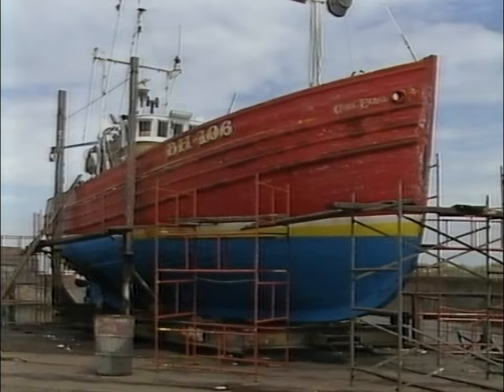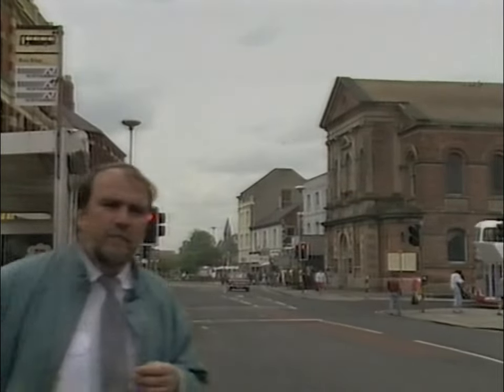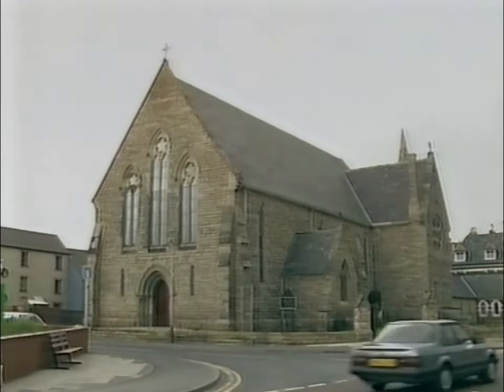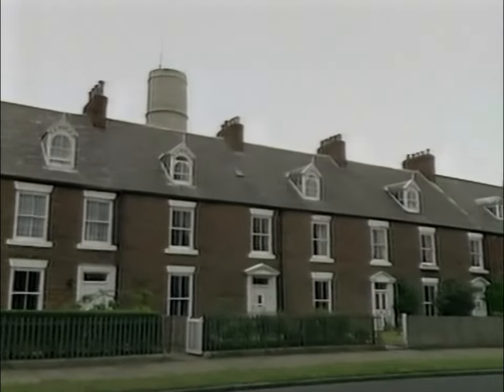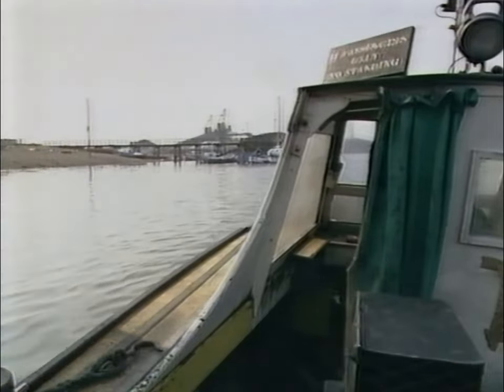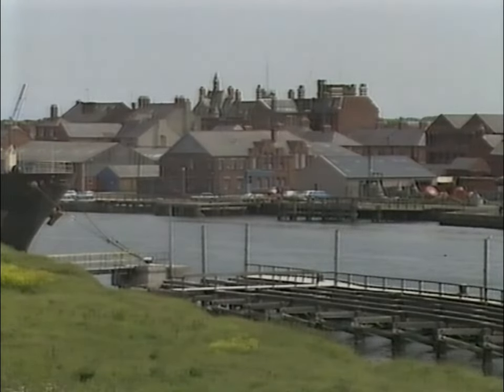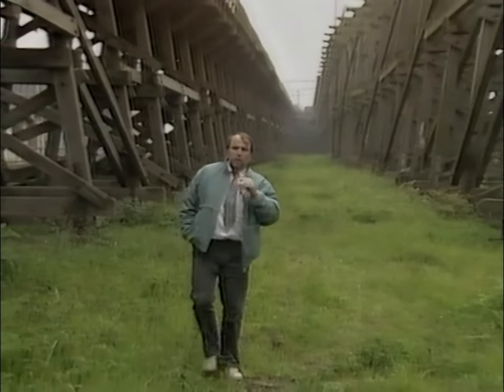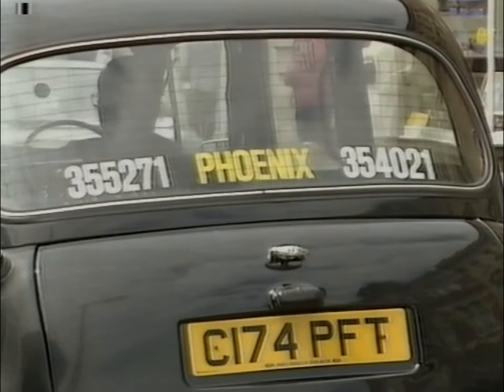Blyth - Northumberland UK